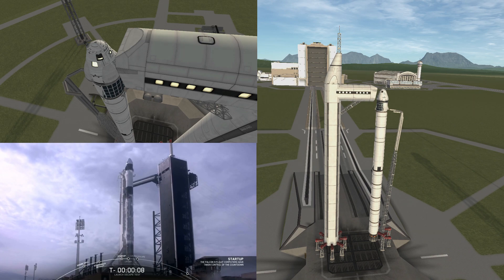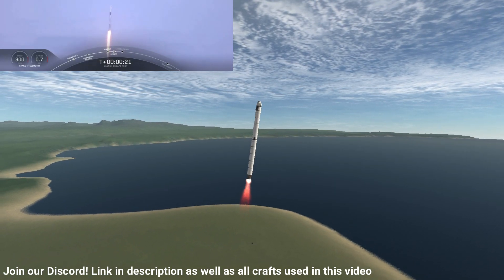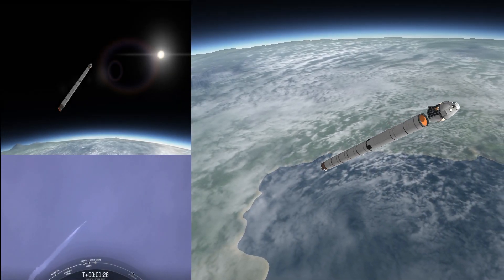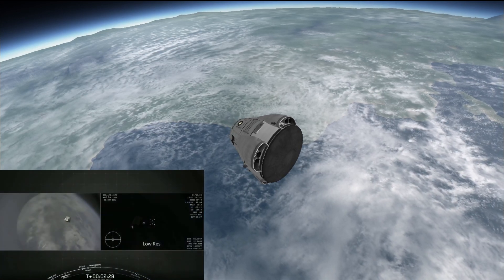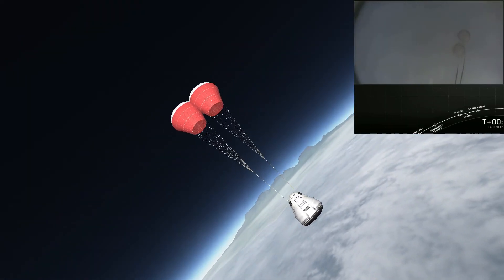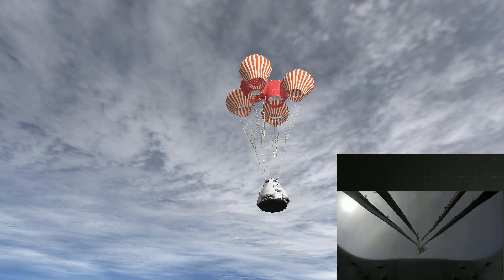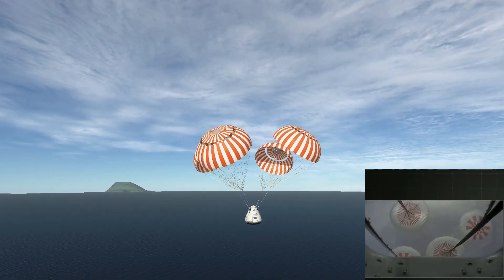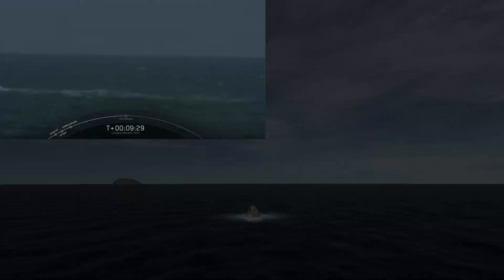KSP - Autonomous SpaceX Crew Dragon In Flight Abort Test with KOS!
Hey guys, maybe a bit late on the action but here is a replica of the amazing Crew Dragon abort test. We recreated the test using KOS - Kerbal Operating System so it is fully autonomous.